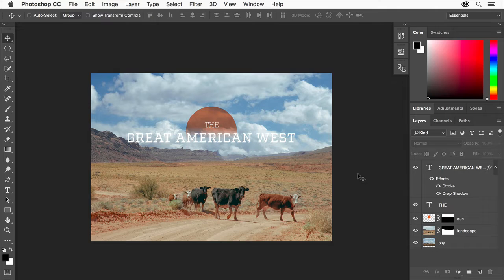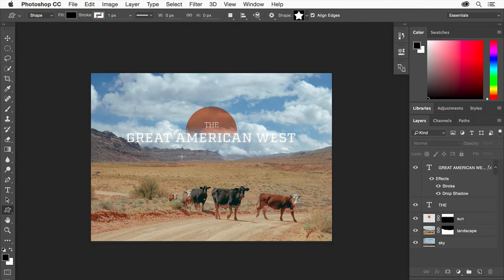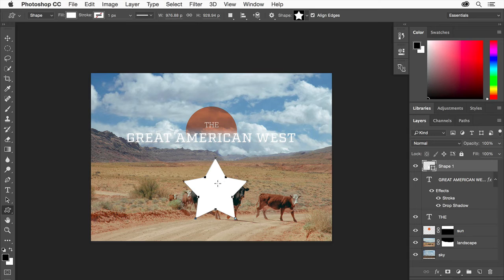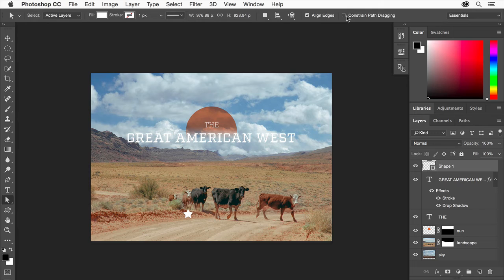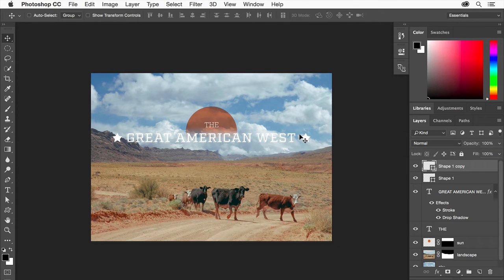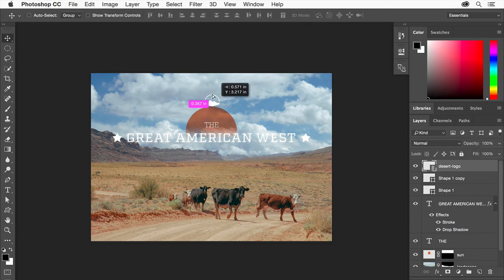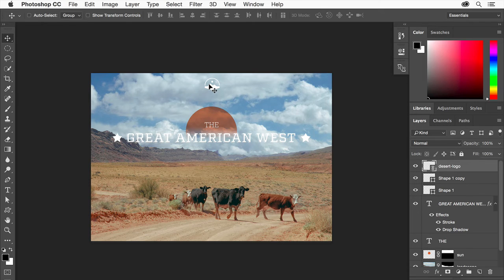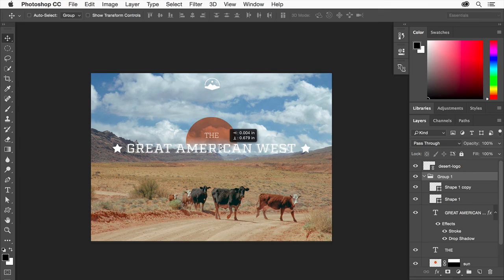How to include vector graphics in photoshop 2022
In this video we will learn how to include vector graphics in photoshop 2022

Photoshop isn't just for photographs. Take your design further by making custom shapes in Photoshop and placing a logo made in Adobe Illustrator. Vector graphics like these can be scaled and edited as much as you like.